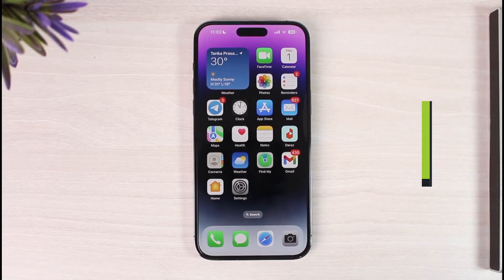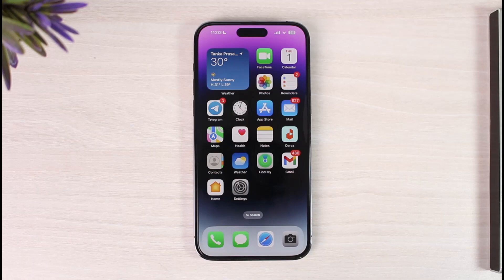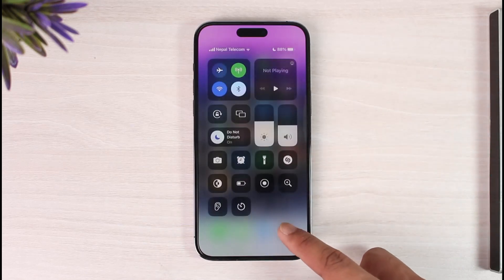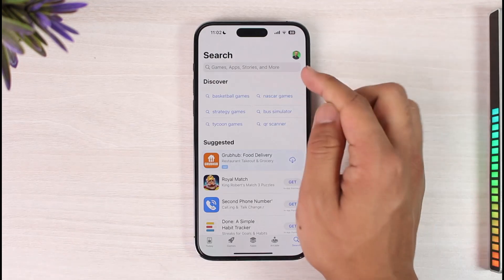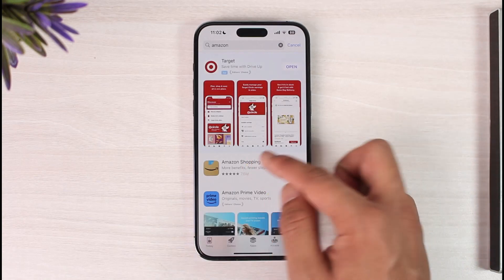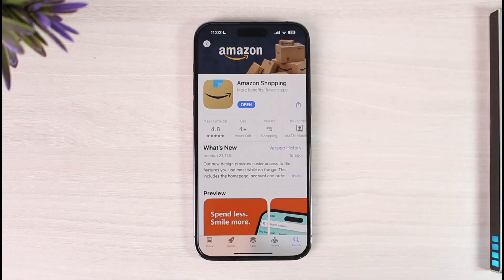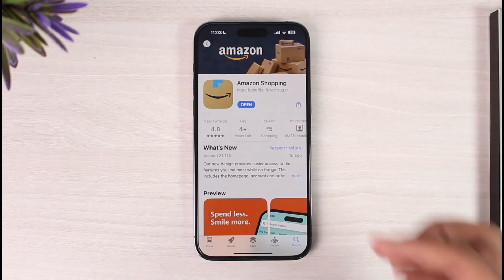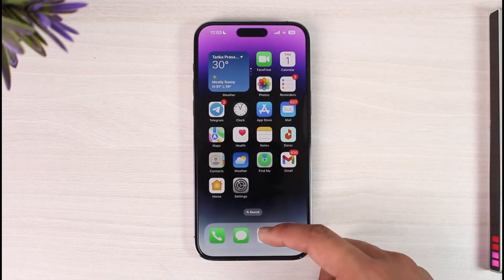How to Download Amazon Shopping App !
In this tutorial video, I am simply going to show you how to download and install the Amazon Shopping app.

~Chapters:
0:00 Introduction
0:12 Check Internet Connection
0:22 Download Amazon Shopping App
1:04 Conclusion